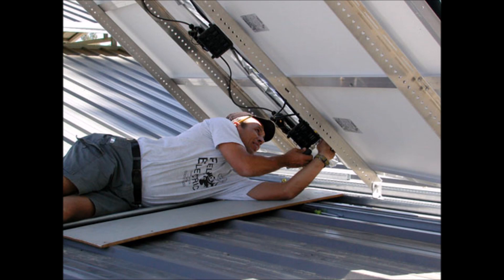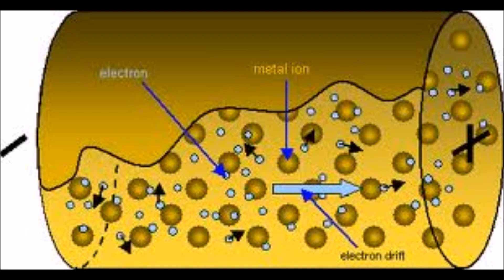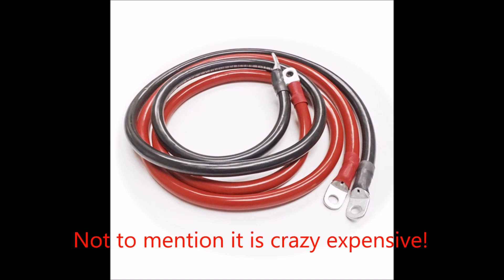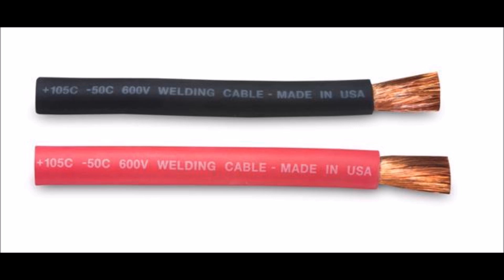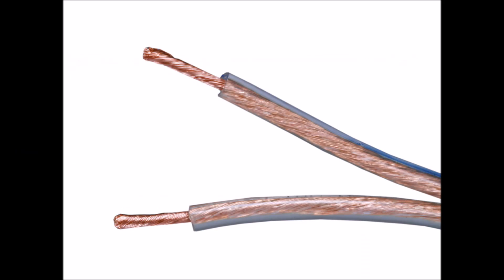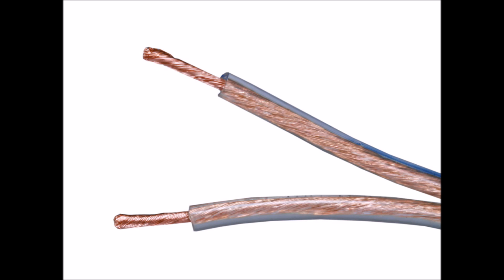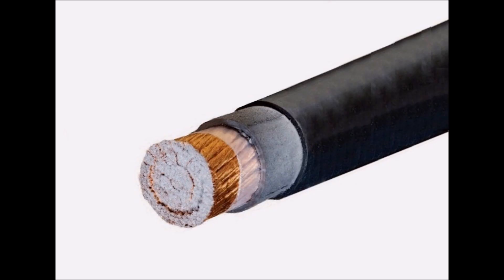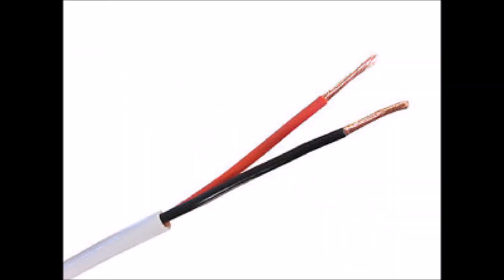Solar Panel Basics - Cables & Wires 101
In this installment of Solar Basics, we will talk about cables and wires and some of the types you should use and what you should not use.  We will also talk briefly about resistance and why it is important to take that into account when choosing wire.